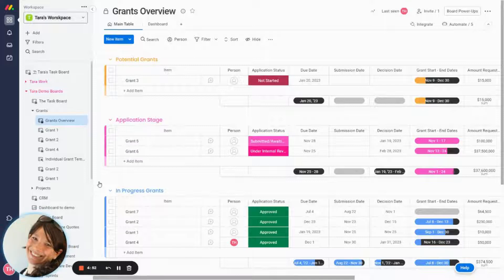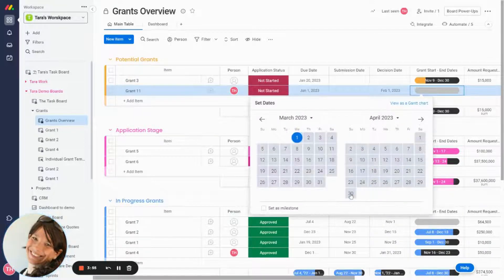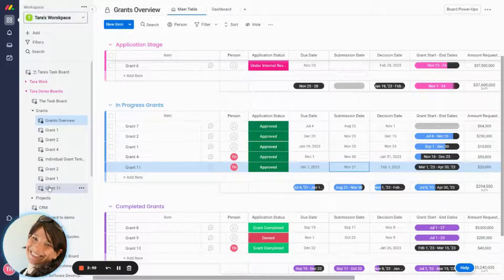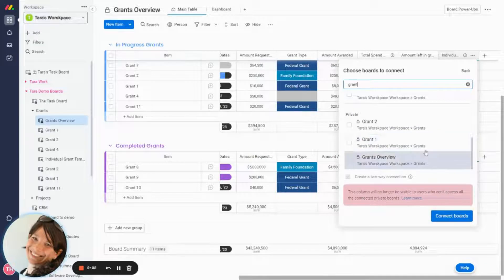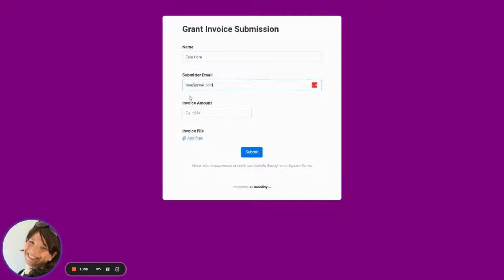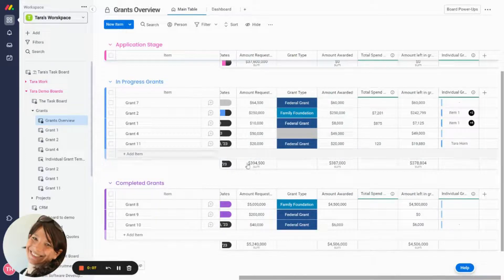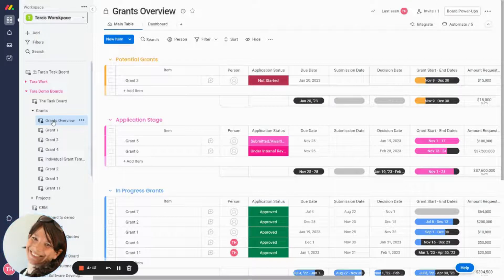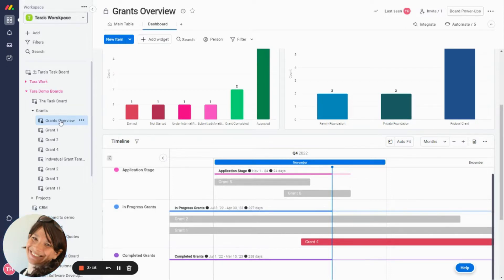How Non-Profits Organizations Can Manage their Grants Using monday.com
Grant management for non-profit organizations can be overwhelming. This video presents a monday.com setup designed to help you track key aspects of grant management, including invoices, awarded amounts, expenditure, status updates, and more. Watch to learn how to simplify your grant management processes and stay organized with monday.com.

*FREE RESOURCES*

*RELATED SEARCHES*